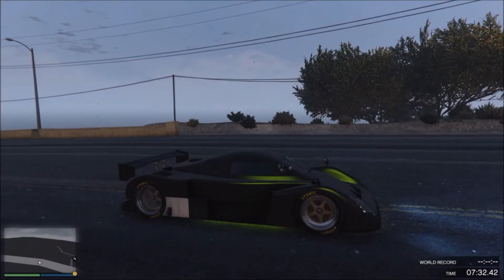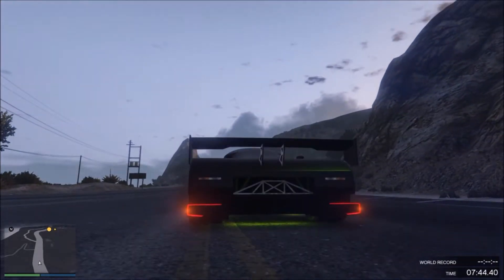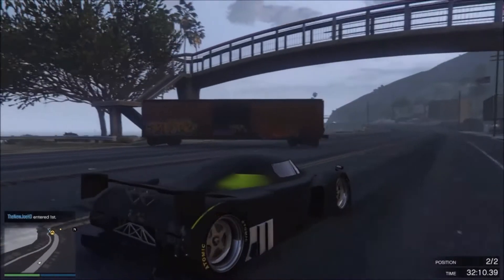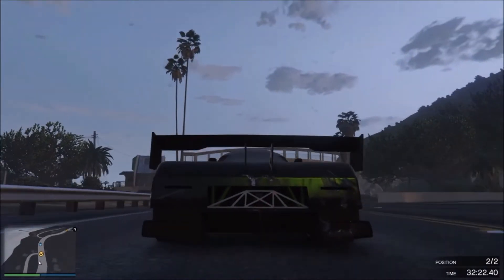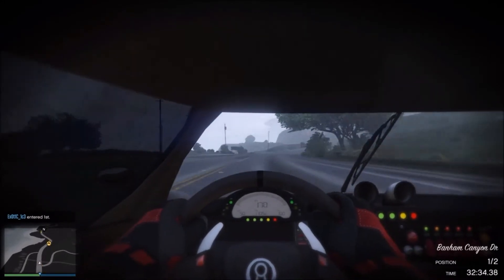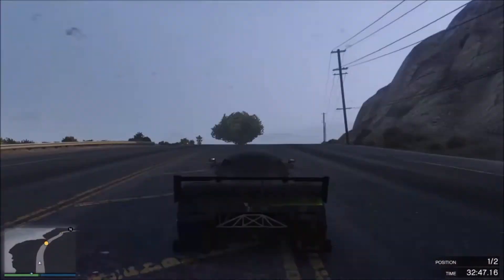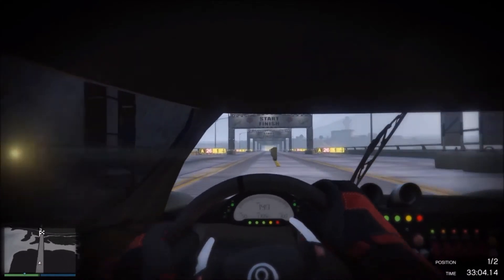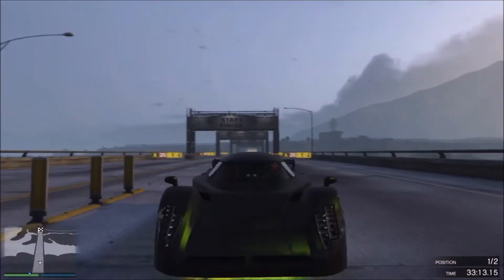GTA 5 Online - INSANE RE7B SPEED GLITCH/BUG! 180MPH EASY!! GTA5 Online glitch!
This video teaches you how you can glitch the re7b to reach a crazy speed of 180mph! if you did enjoy please leave a like down below and subscribe for more. thank you for watching!

GTA5 | INSANE RE7B SPEED GLITCH/BUG! 180MPH EASY!! GTA5 Online glitch!